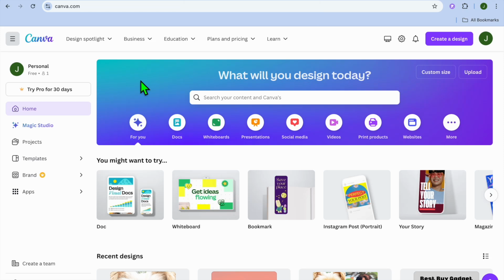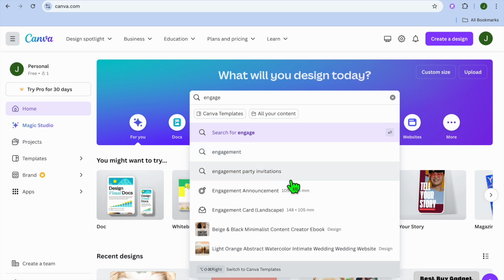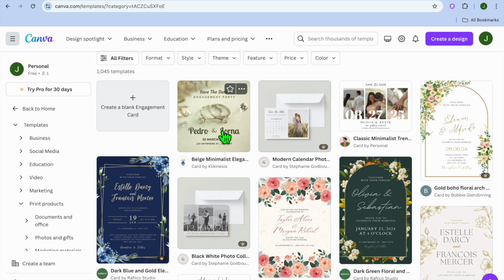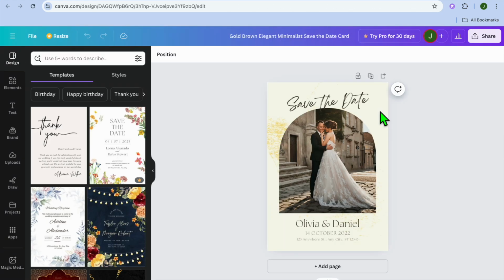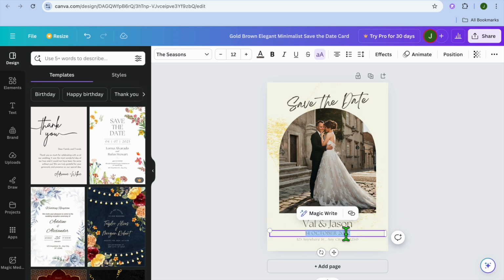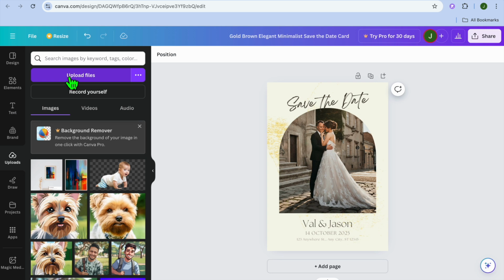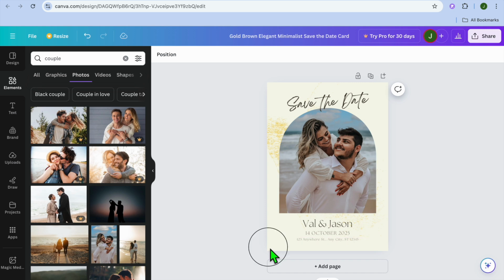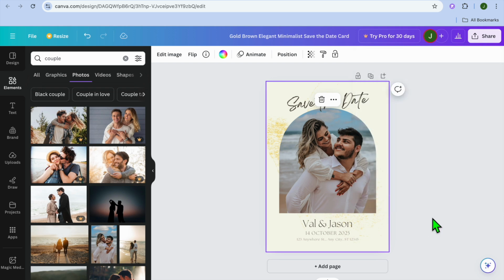How To Make Engagement Invitation Card In Canva